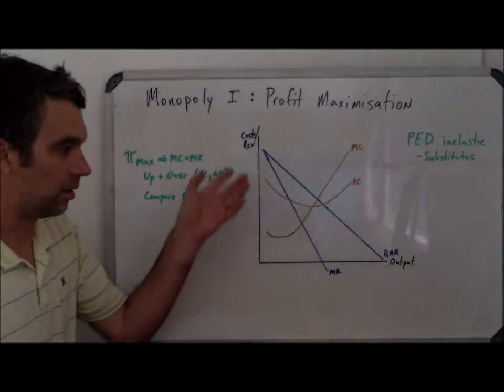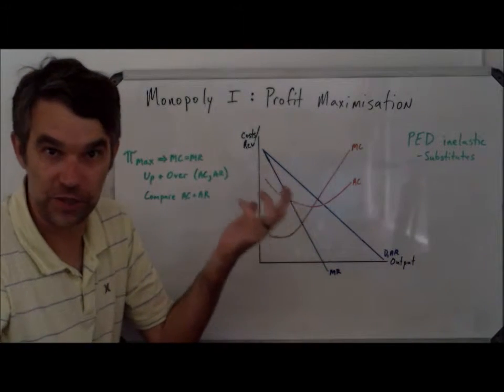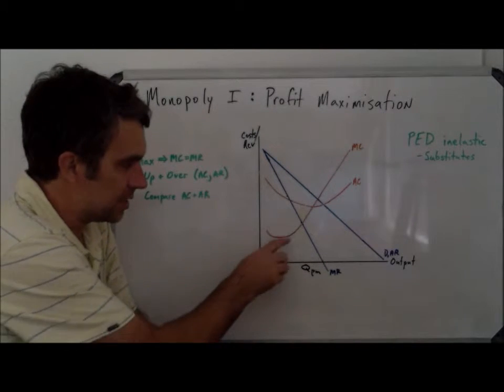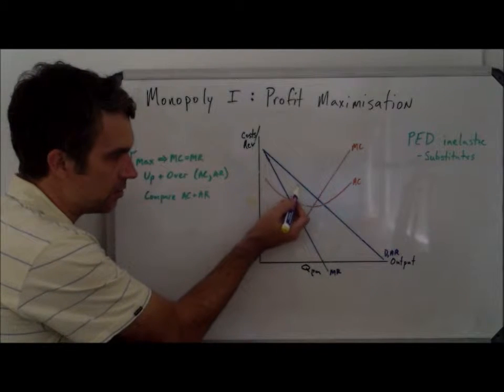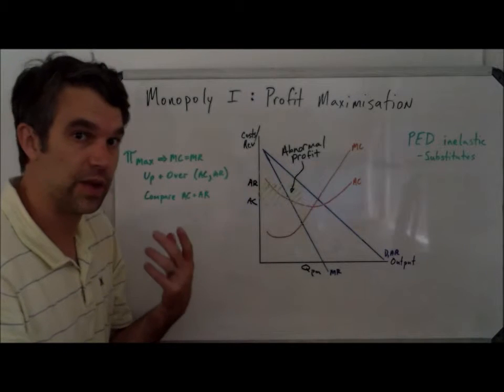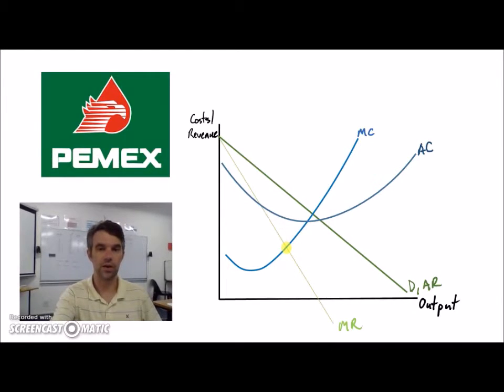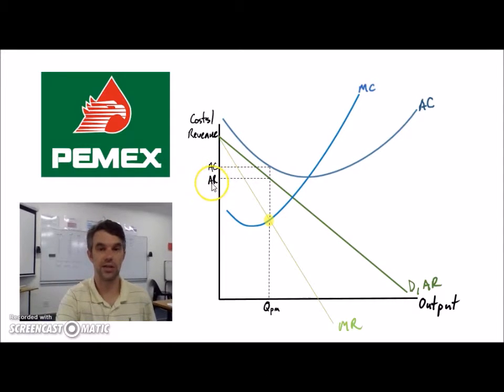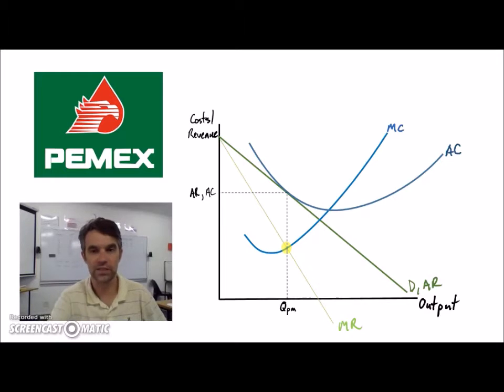Profit Maximization: Monopoly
How to determine the amount of profit for a monopoly at the point of profit maximization.